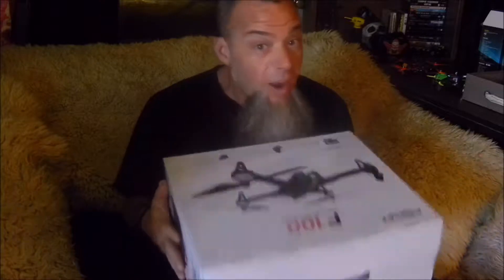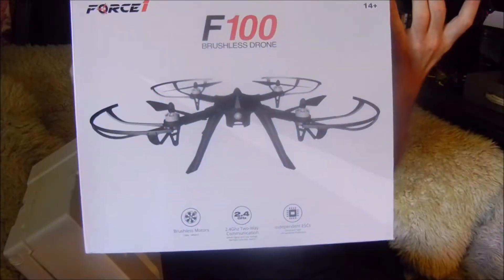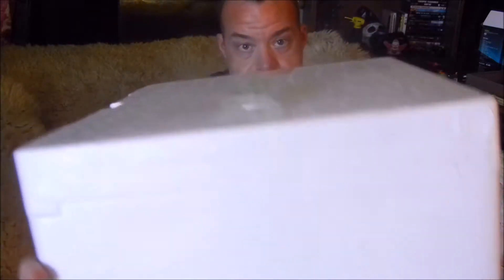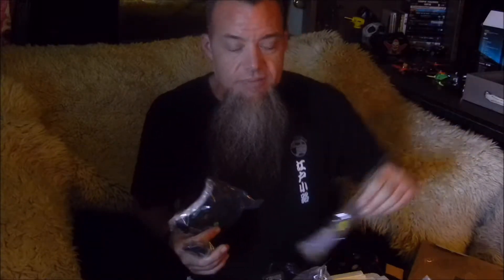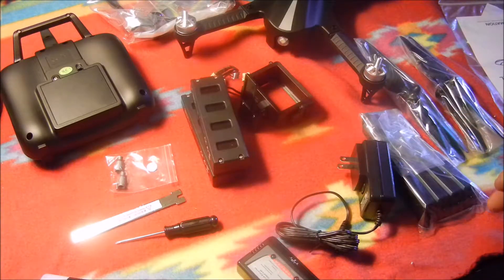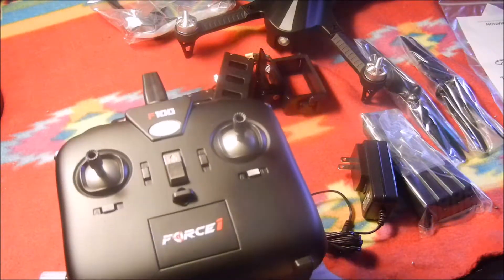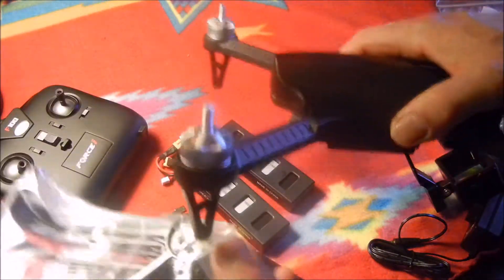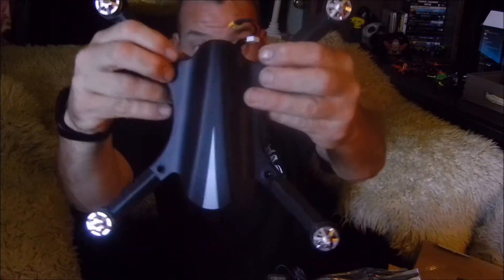Instructional Video: Drone Unboxing and Assembly ( Force1 F100 )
Instructional Video Force1 F100 Drone Unboxing and Assembly

Your First Drone, or your 50th! This is one amazing flier.

LONG FLIGHT DURATION COMPARED TO OTHER DRONES: Get up to 15 minutes flight time, no camera attached
PERFORM FLIPS AND STUNTS: Easy to maneuver crazy stunts. Excellent drone for beginners.
BRUSHLESS MOTORS: Powerful brushless motors provides better stability and quieter flight
GO-PRO COMPATIBLE: This drone is without camera so easily equip a GoPro Hero 3 or 4 using the camera mount included
EASY CONTROLS + HIGH/LOW SPEED MODE: Easy-to-learn controls that includes High/Low speed modes for enhanced flight operations

Here is a unboxing and assembly video. I hope you like it. This came as a replacement order, and I figured I would do a proper unboxing.
Off to fly!!

Special thanks to the customer service team at Force1, you really stand by your products over any other drone company I have dealt with, and will continue to use and support your well thought out and moderately priced products.

thanks.

as always,
Be good humans.